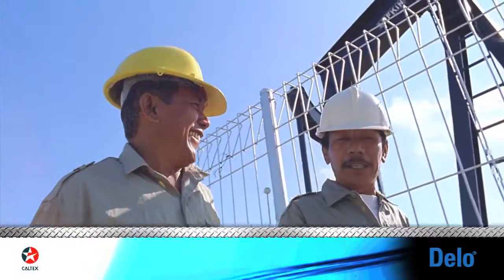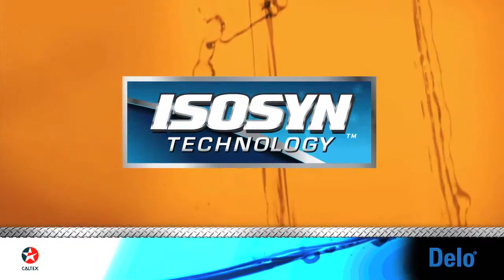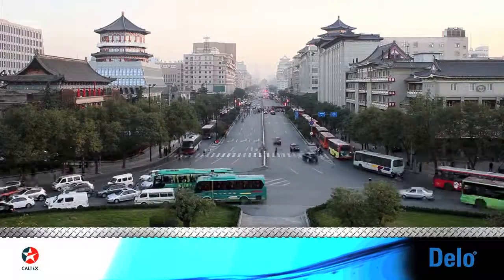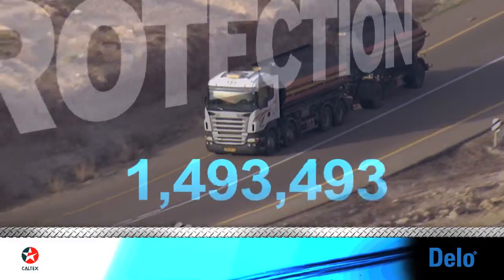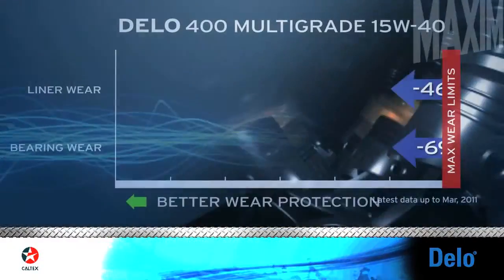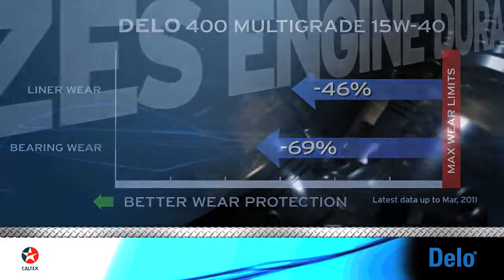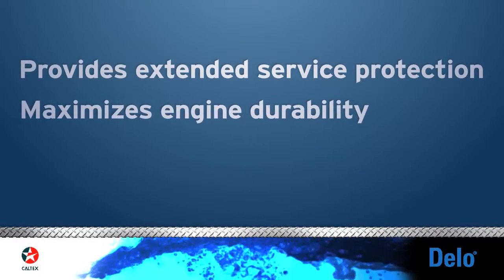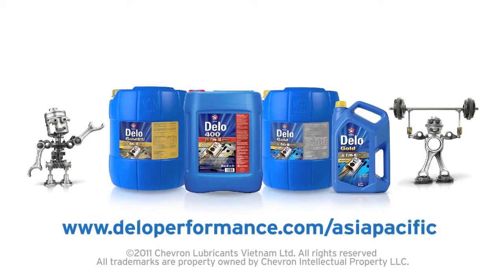Delo Isosyn for Vietnam (English)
for more information.  Our customers are constantly under pressure to deliver more, in less time, with fewer resources. That's why Delo® with ISOSYN® Technology delivers the protection and confidence they need to succeed.